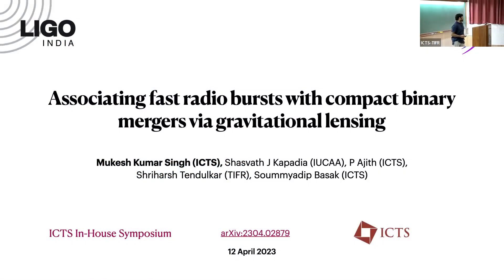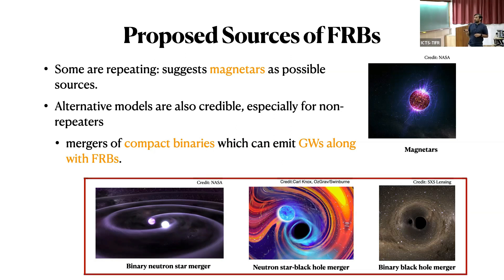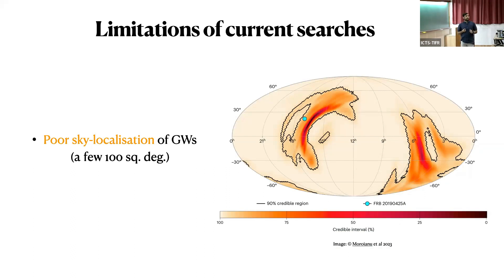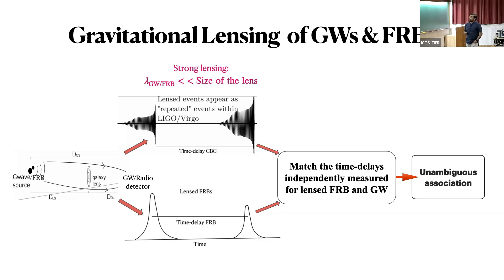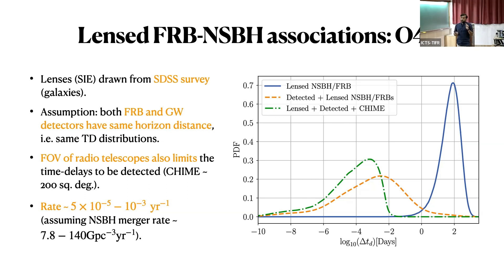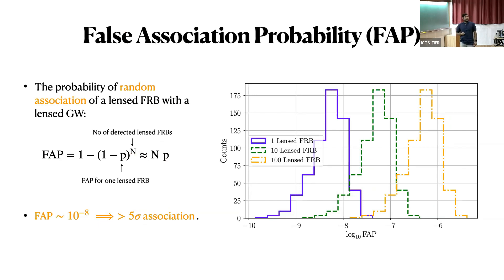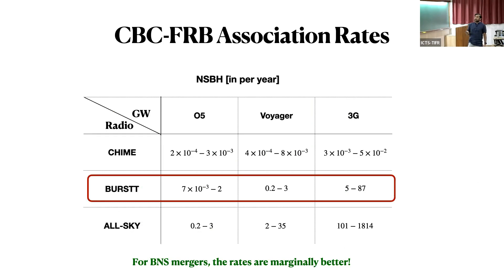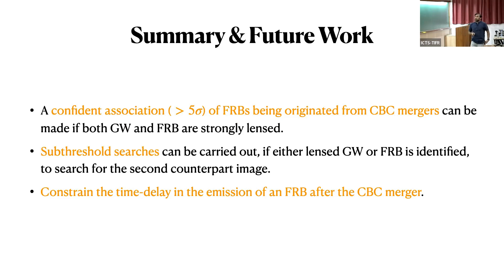Associating Fast Radio Bursts with Compact Binary Mergers via... by Mukesh Kumar Singh